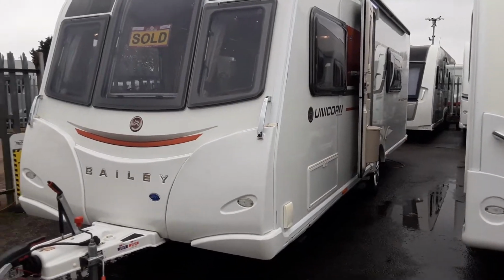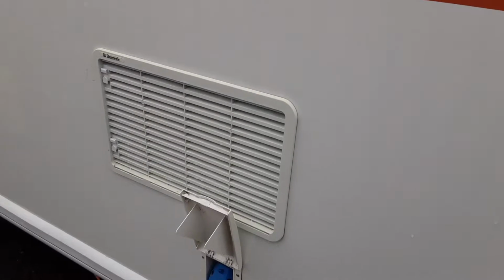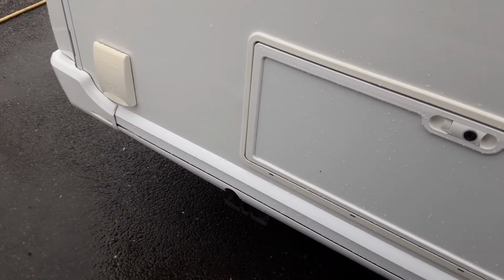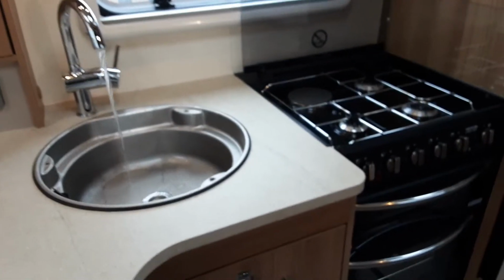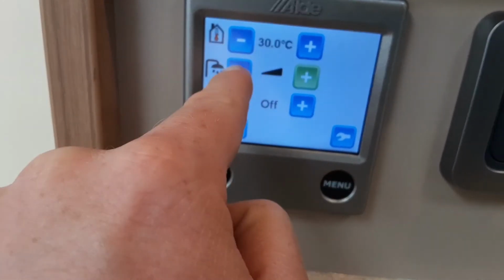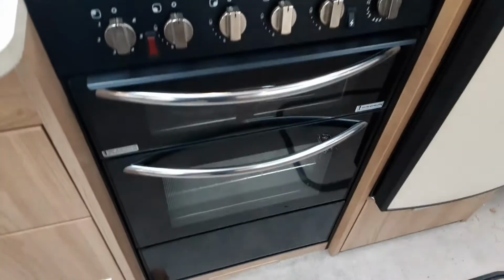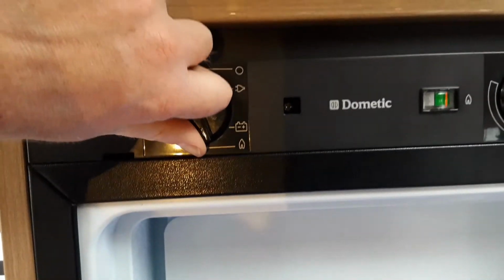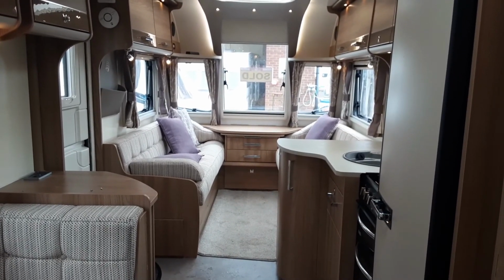thecaravancompany.com present... 2015 Bailey Unicorn Madrid